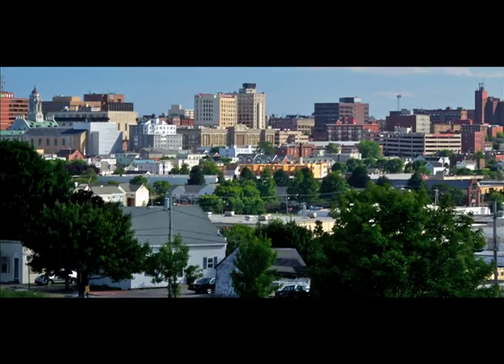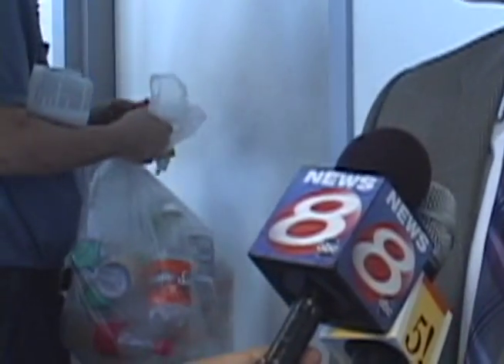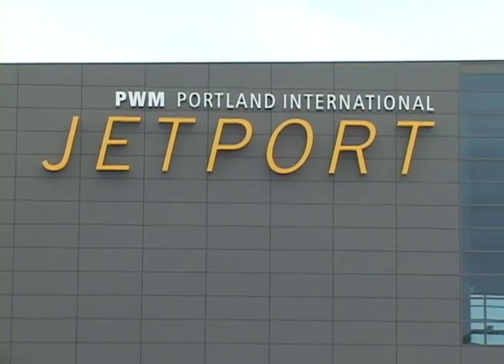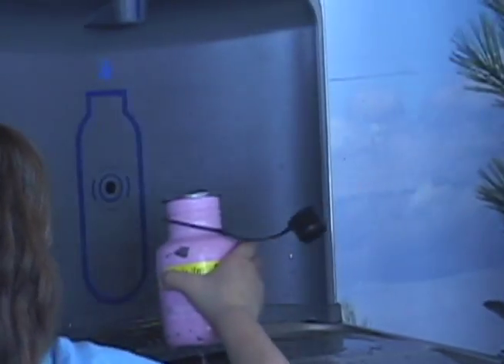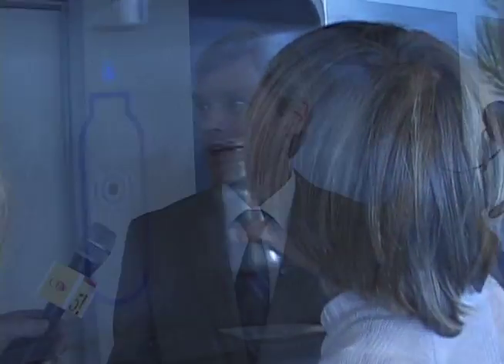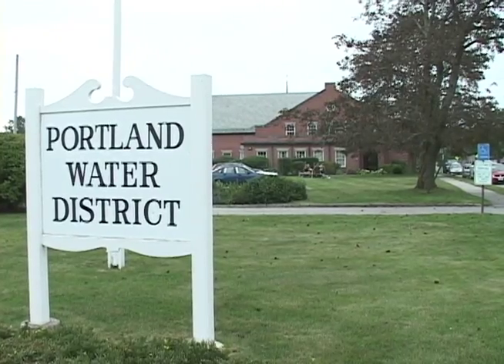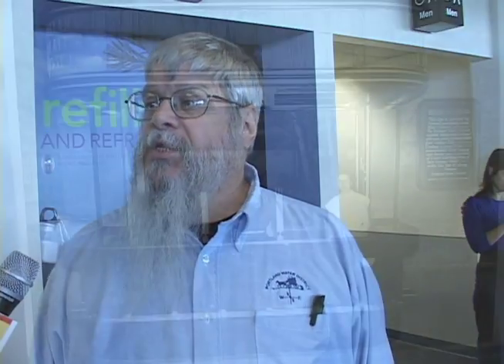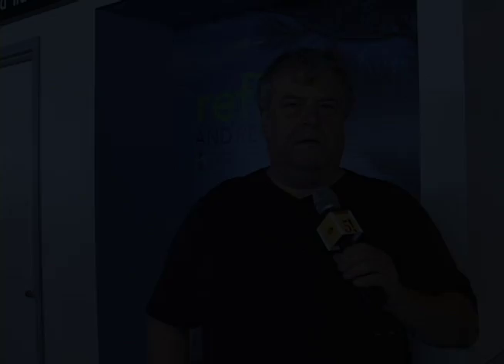Portland12PWD01JetportWater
The City of Portland and the Portland Water District team up to supply the Jetport with water bottle filling stations.